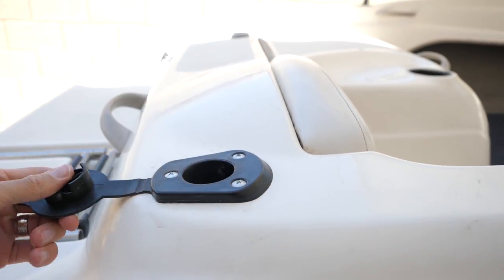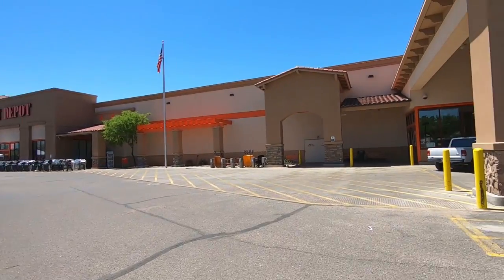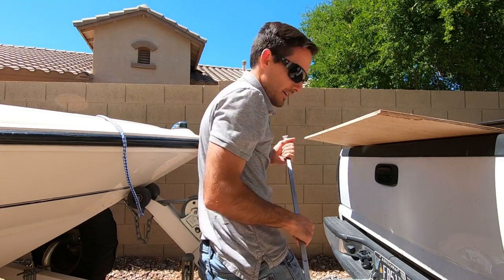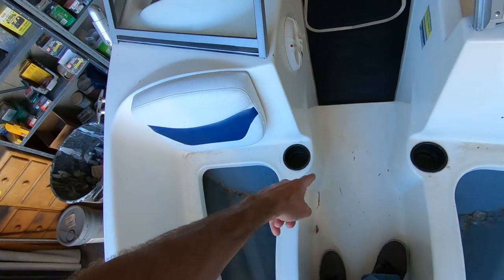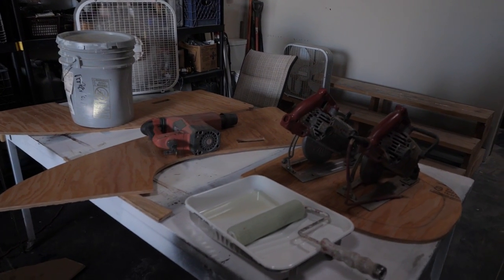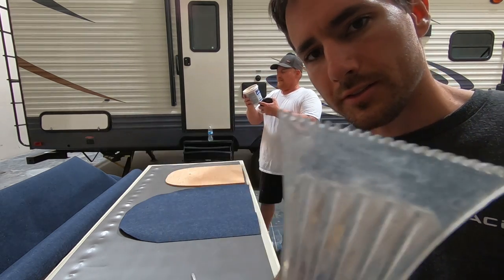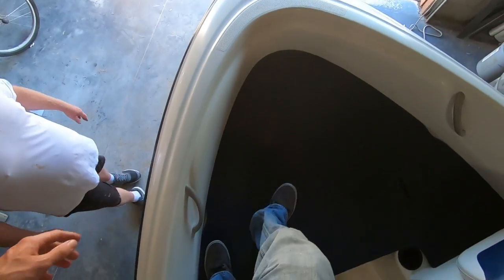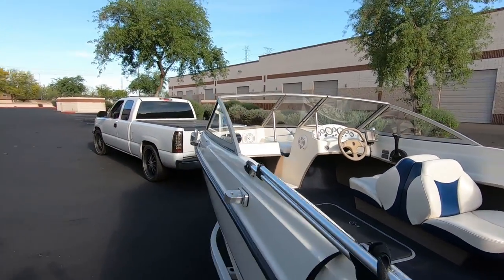DIY Casting Deck for open bow boats!! (2019)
I have wanted to build a casting / fishing deck for my boat for a long time now. I finally decided to go for it and wanted to film it in case some of you with open bow ski boats/runabouts are wanting to do it as well. I took it out for the first time and used it. It worked like a charm and we actually had two of us fishing off the front deck without any issues.

Materials/equipment used:

-1/2" sheet of plywood
-Olympic Waterguard clear wood sealer
-Home Depot carpet of your choice
-Materials to apply wood sealer
-Staple gun for carpet install
-Outdoor carpet adhesive